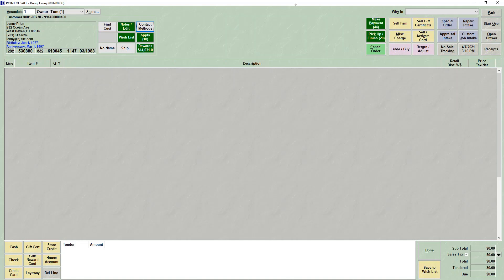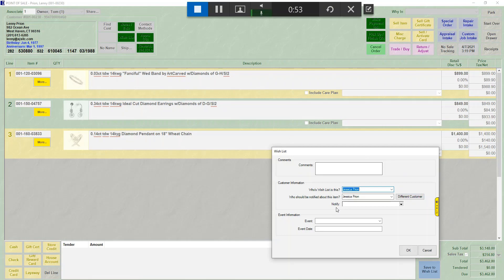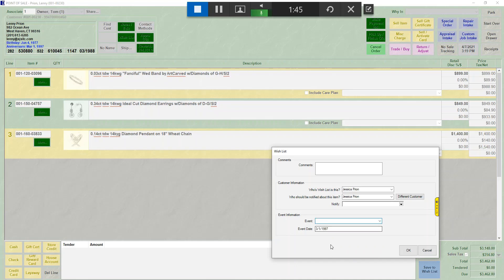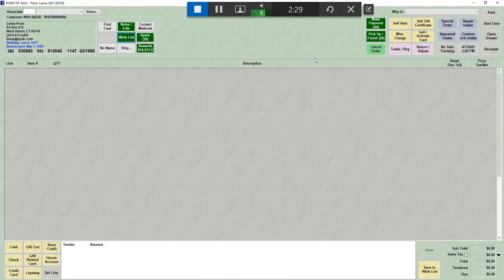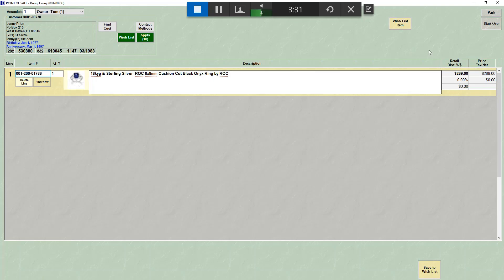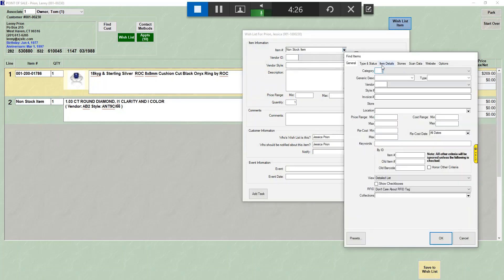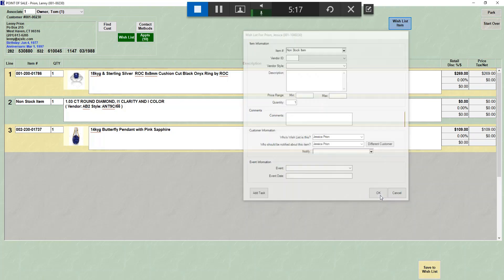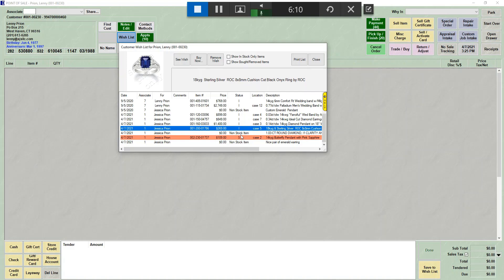Wish Lists - Adding an Item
How to add items to a customer wish list via POS